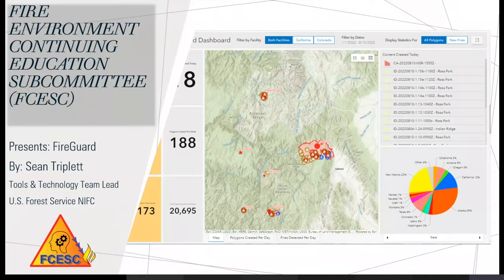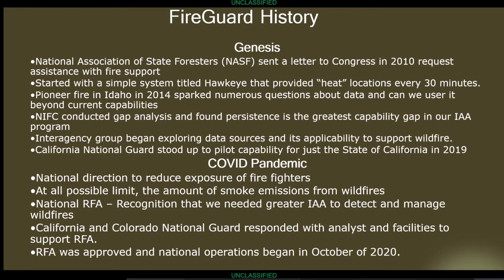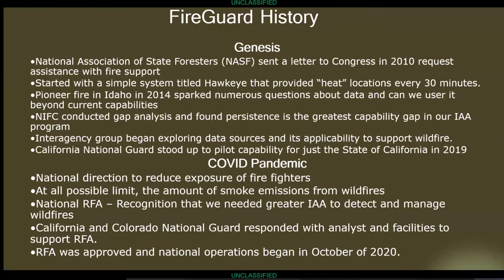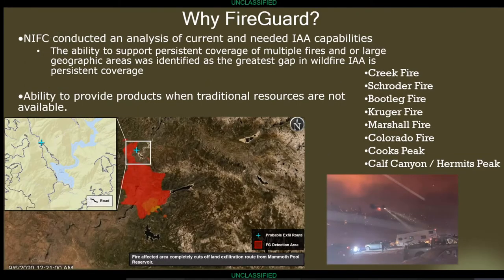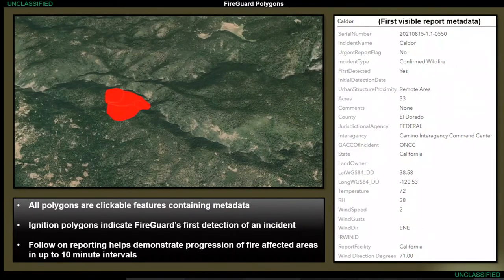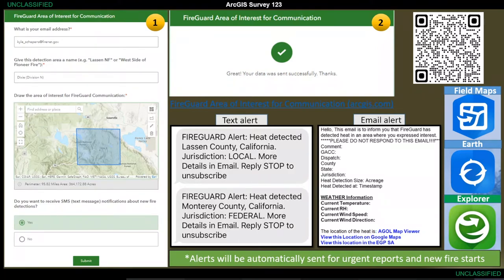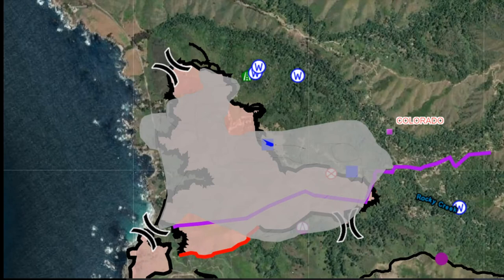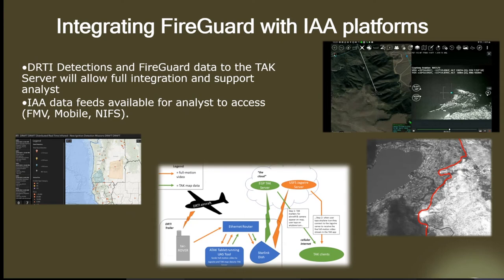FCESC FireGuard Fire Detection Workshop - Triplett - Aug 2022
Sean Triplett, the Tools & Technology Team Lead at NIFC for the US Forest Service, presents a summary of new technology used in rapidly detecting and mapping fire growth using a suite of platforms. The presentation was a Webinar hosted by the NWCG Fire Environment Continuing Education Subcommittee (FCESC) on August 10, 2022.